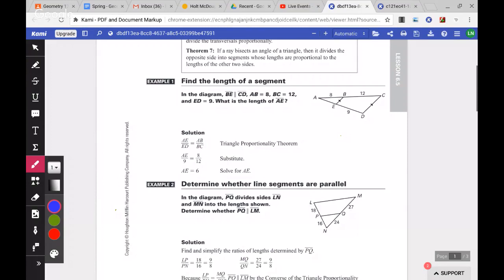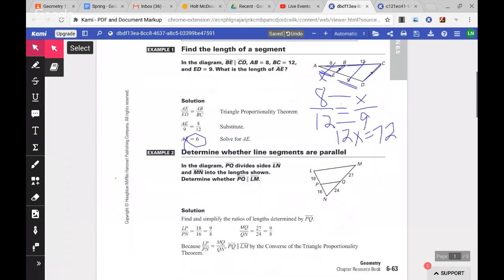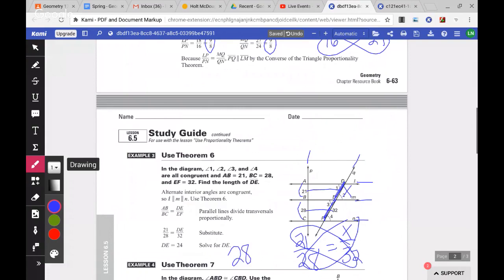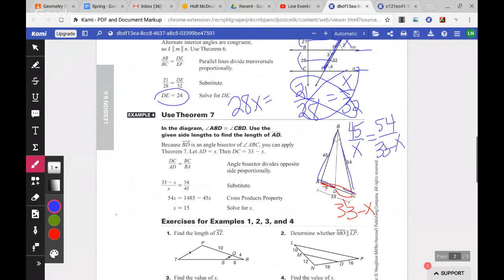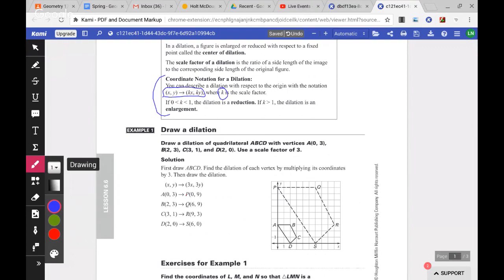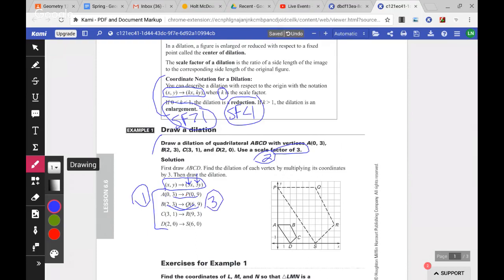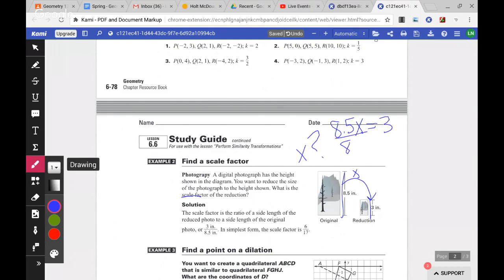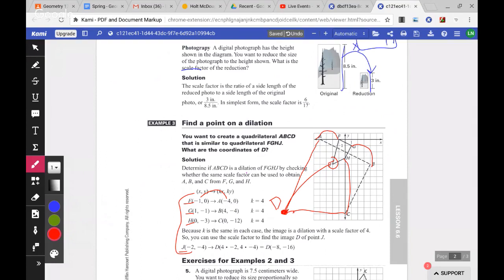6.5 and 6.6 Review